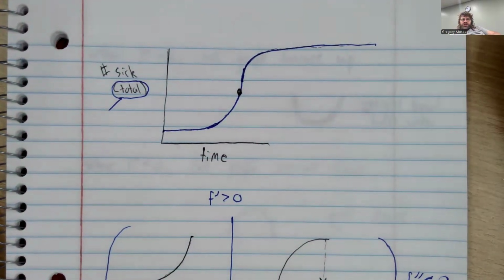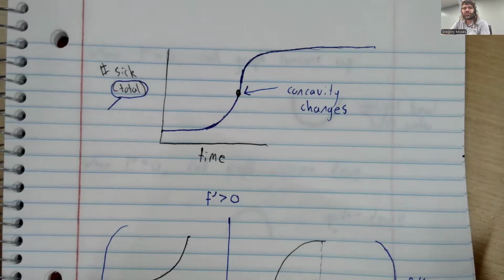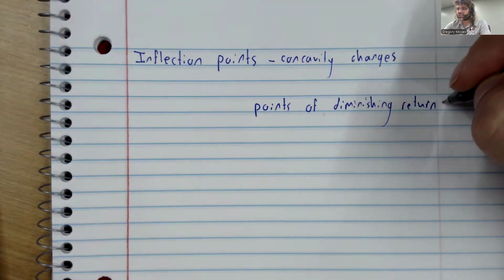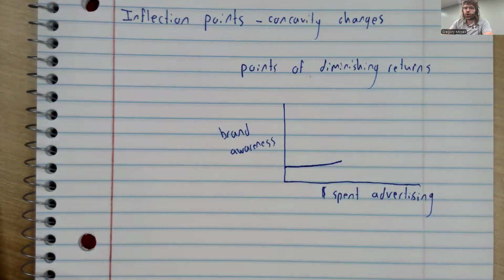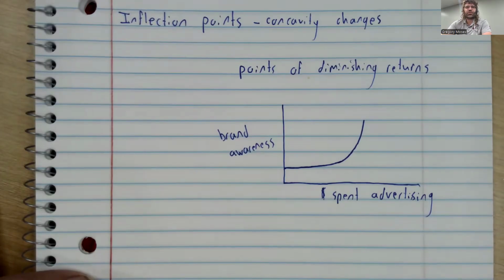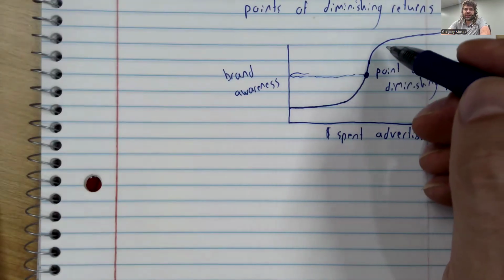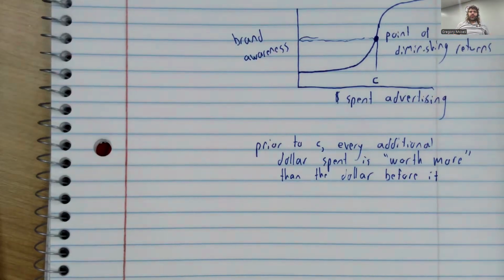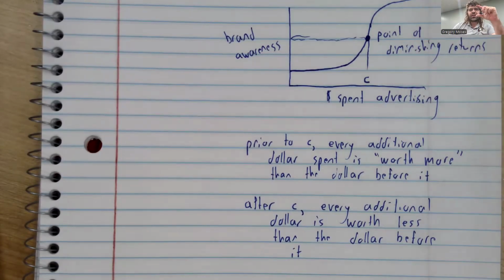Applied Calculus C3 S2 V2 Inflection points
We motivate concavity as an important topic.